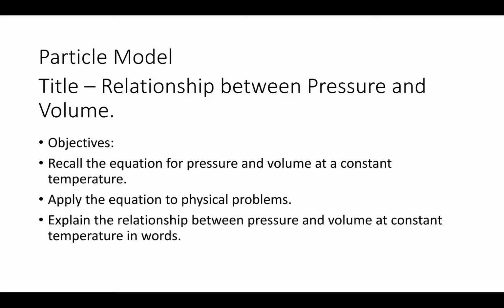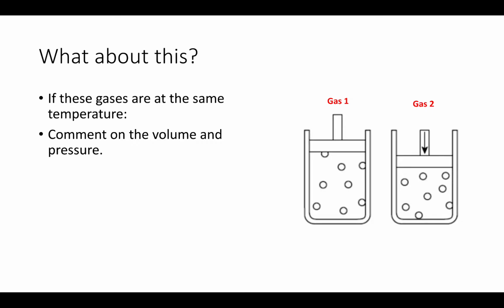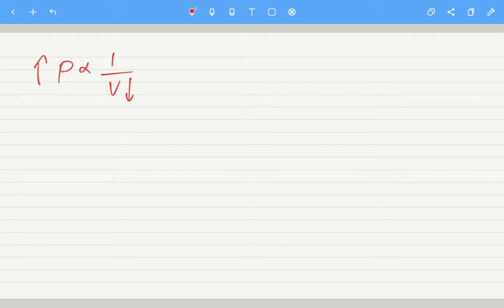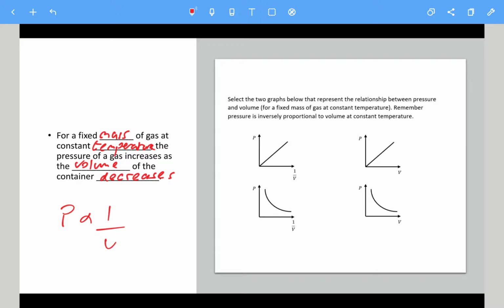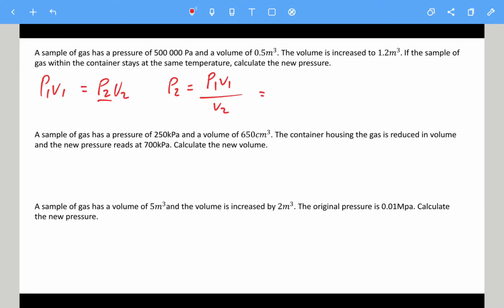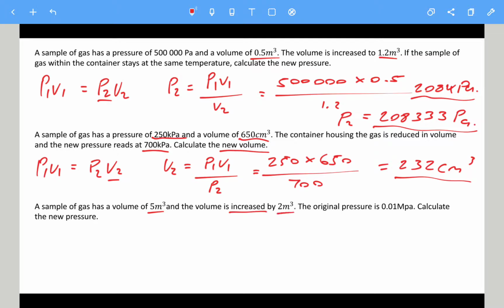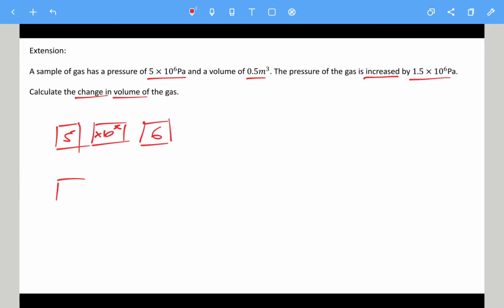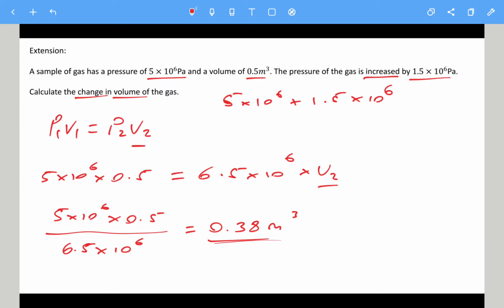GCSE Physics - Particle Model of Matter Lesson 8 - Relationship between Pressure and Volume.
Explanation of how gases exert pressure. PV=constant equation discussed. How pressure is related to volume and temperature. Numerous examples. Lots of walk through calculation questions. Finished with so,e difficult exam style questions.